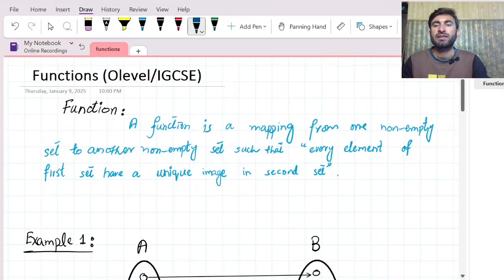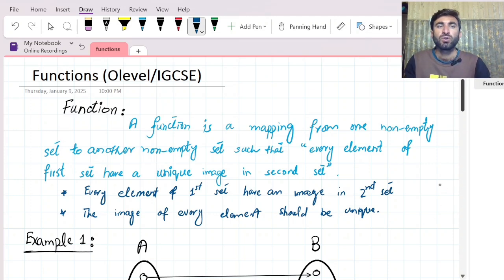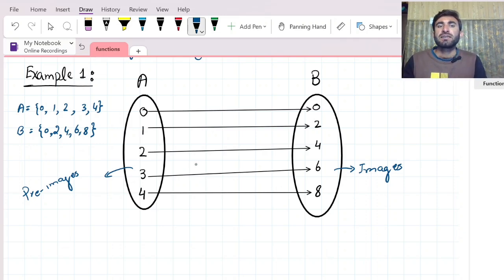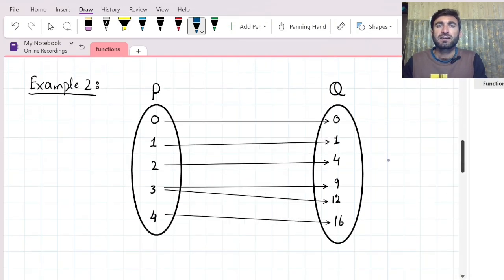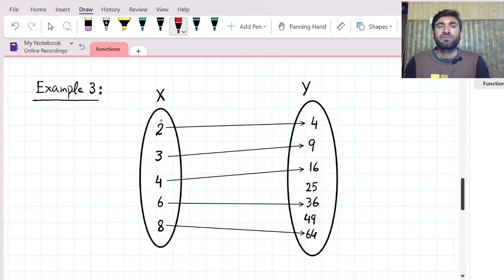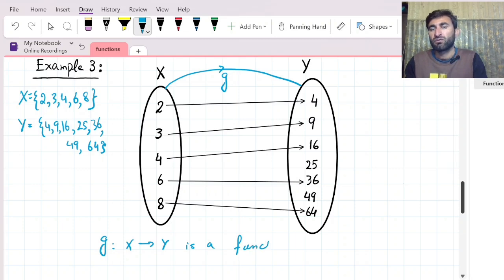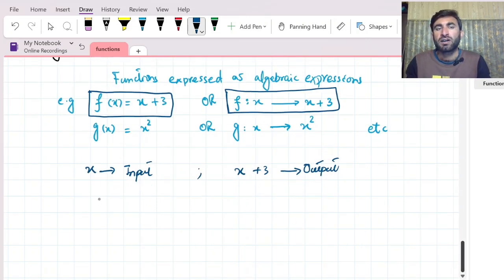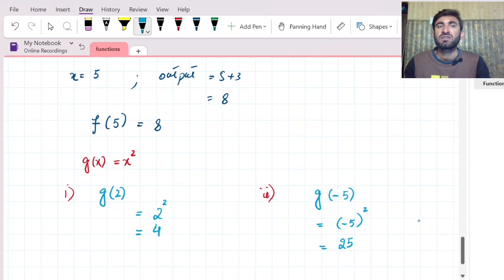Functions Olevel/IGCSE | Introduction to Functions | Mapping Diagrams | Types of Functions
Functions are a widely discussed topic of Olevels, GCSE and IGCSE Mathematics. It is also part of some other exams like Edexel, Pearson etc
Here we are going to discuss functions in detail, starting from the very basic concept of Sets and then turning to Mapping Diagrams and explaining functions with examples.
This video is designed to provide a comprehensive introduction to functions and their types in mathematics. Functions are a fundamental concept in math, and understanding them is crucial for success in various branches of mathematics, science, and engineering.
In this video, we will start by defining what a function is and explore the different notation systems used to represent functions. We will then delve into the various types of functions, including algebraic, exponential, logarithmic, and trigonometric functions etc. We will discuss the most basic concept of mapping diagrams to understand the meaning of function and then discuss in detail the algebraic functions.